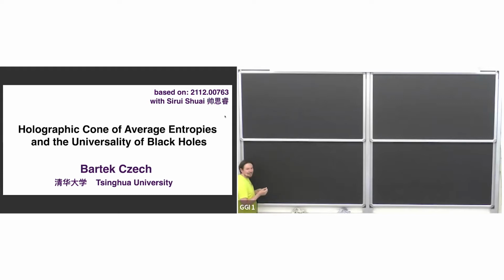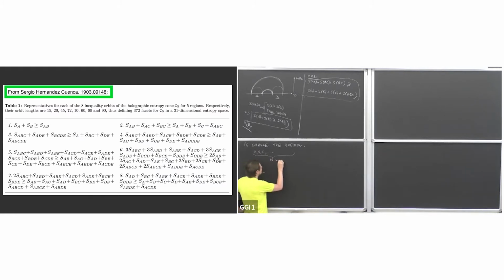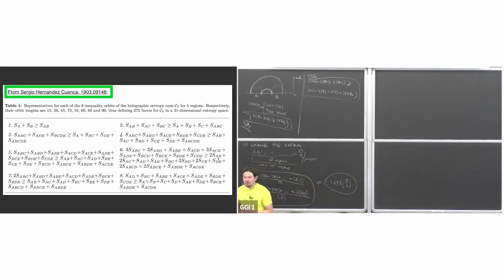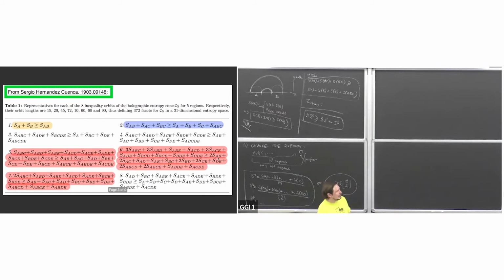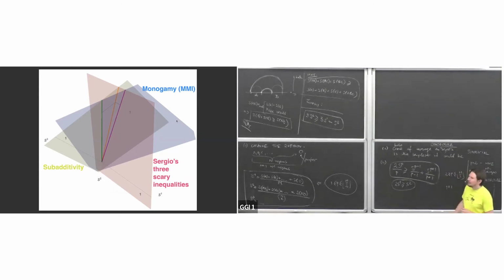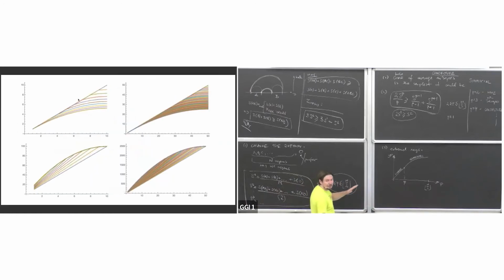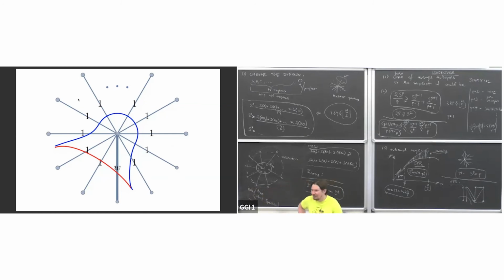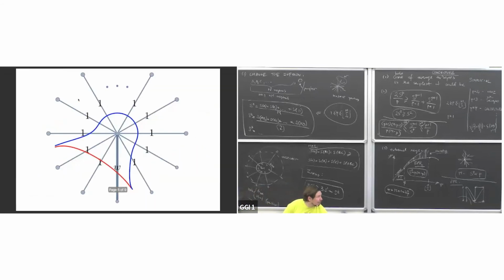Bartek Czech: "Holographic Cone of Average Entropies and Universality of Black Holes"